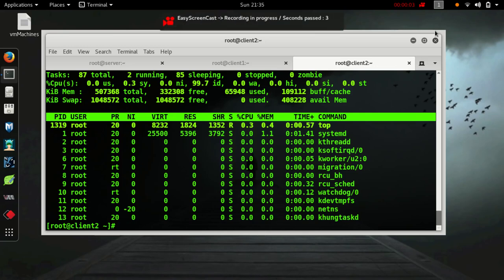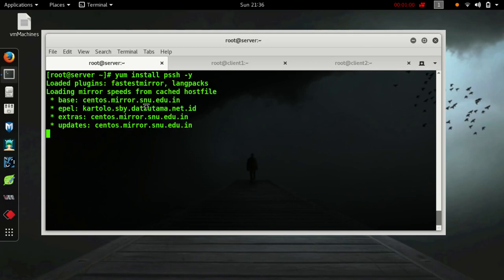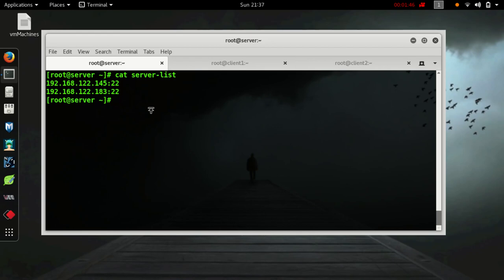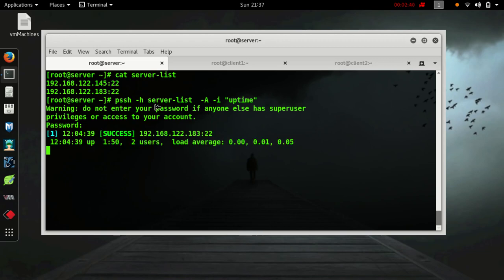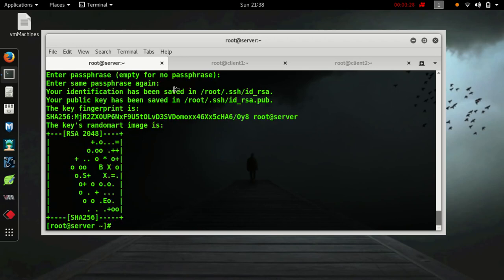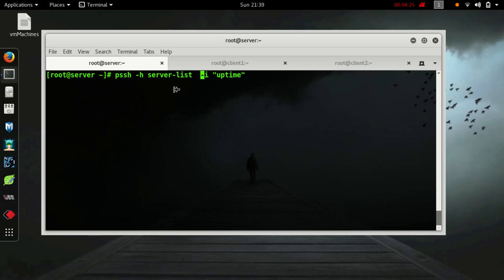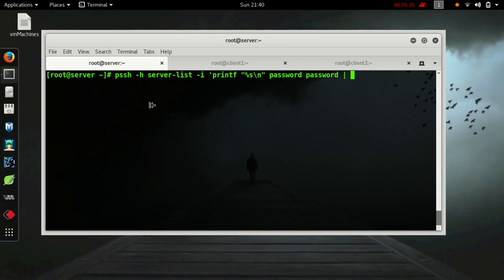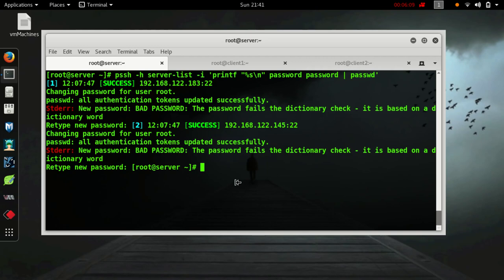How To:execute single command on multiple servers using pssh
how to use paallel ssh, pssh , show to use pssh, how to execute single command on multiple servers in linux, how to use parallel ssh in linux, pssh, linux automation using pssh, how to pssh, how to parallel ssh